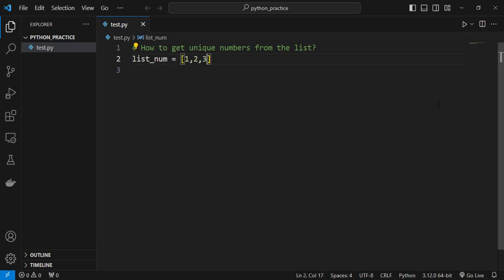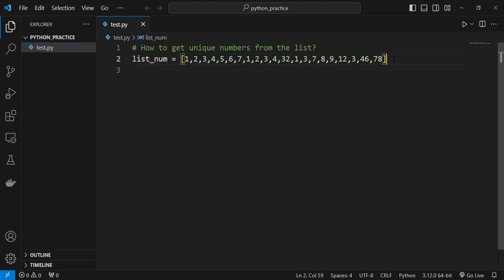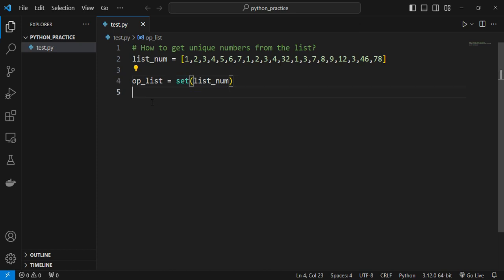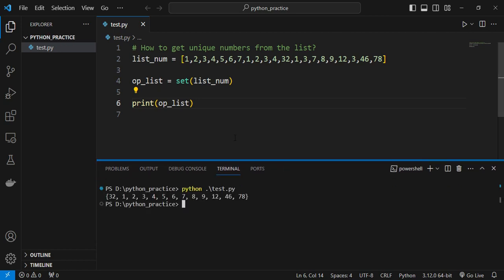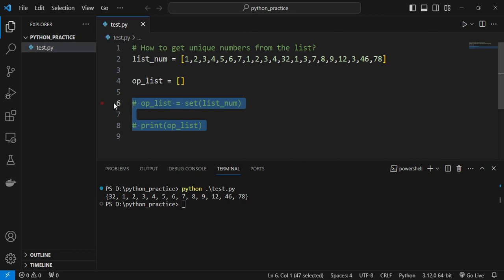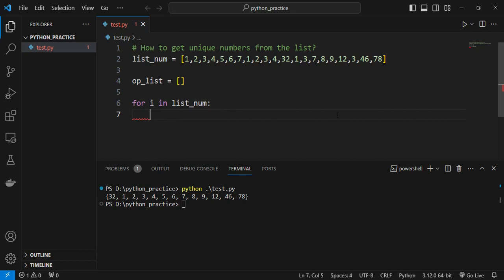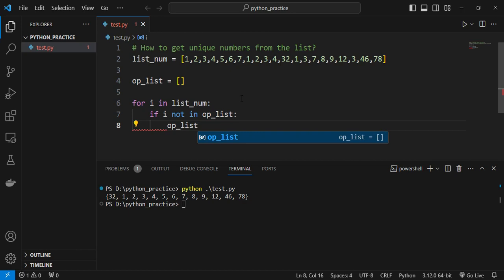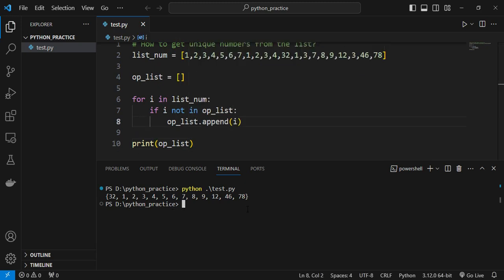How to get unique elements from a list